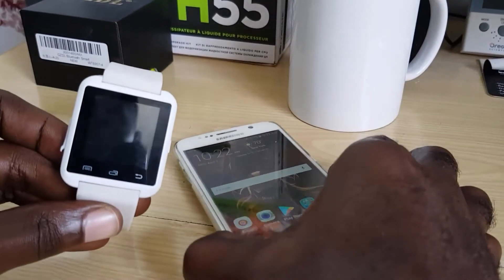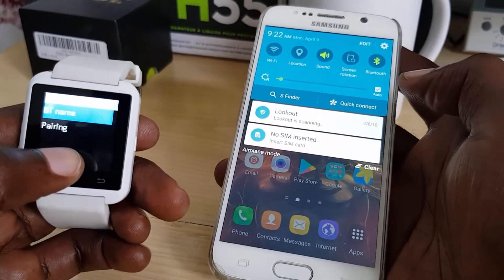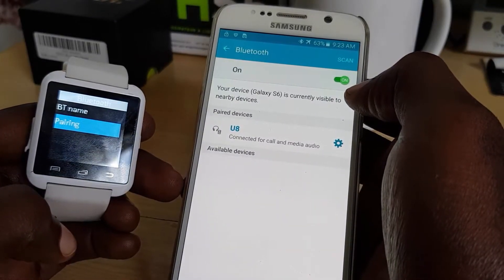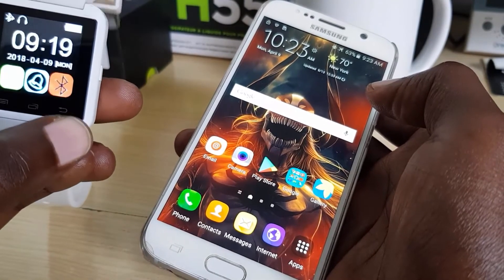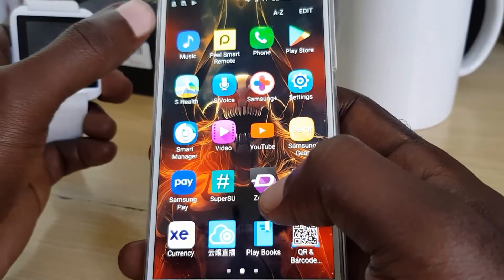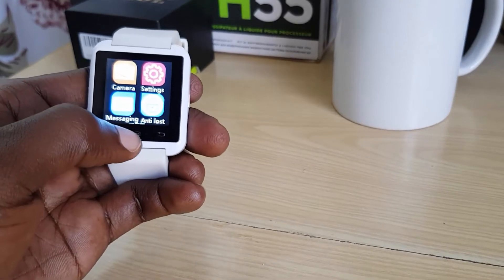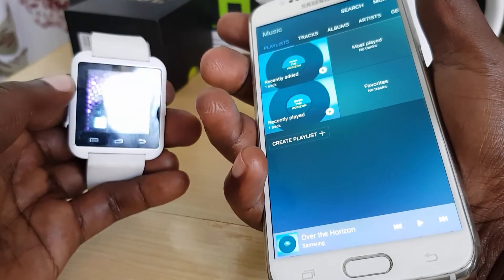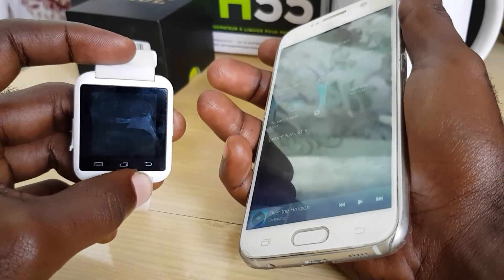How to pair U8 smartwatch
Here is how to pair u8 smartwatch with your Android Smartphone easily.